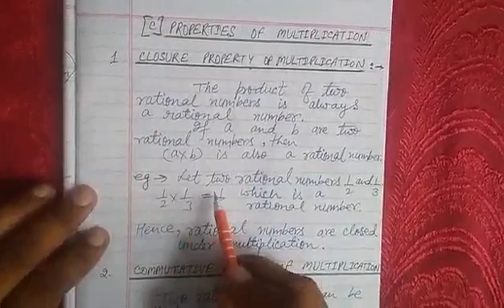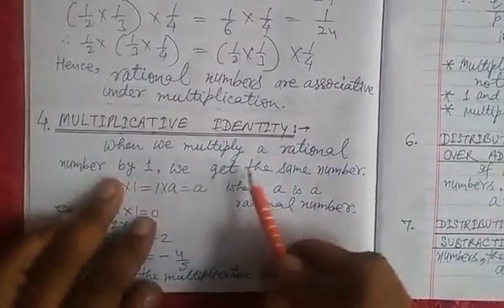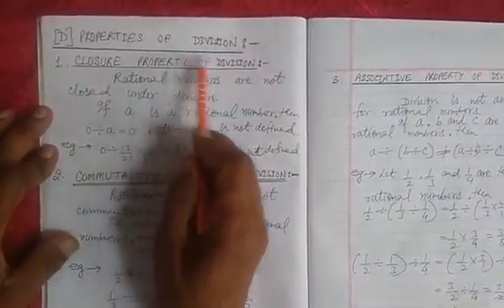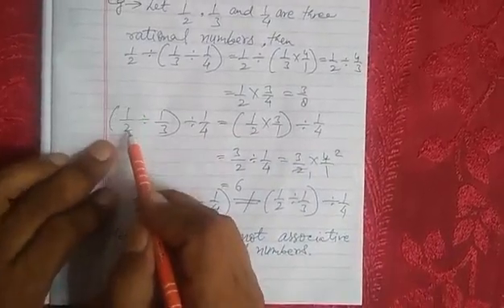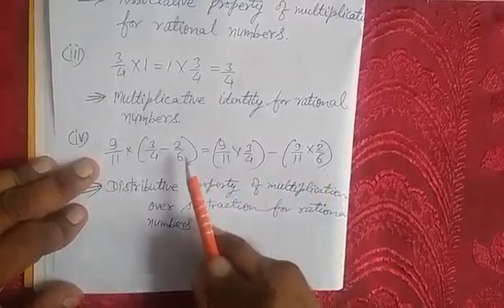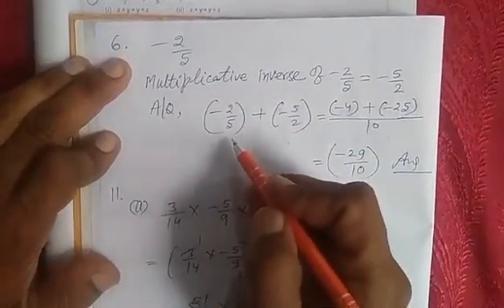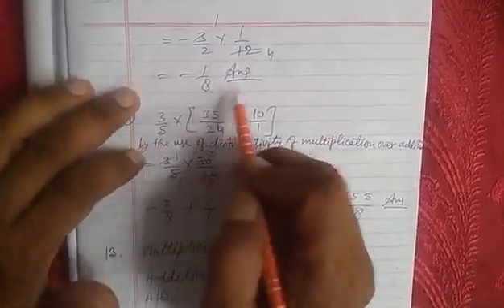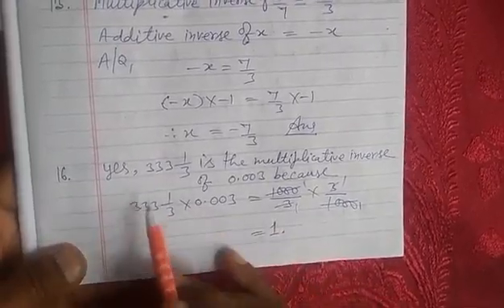Class 8 Maths (Chapter 1) Part 2